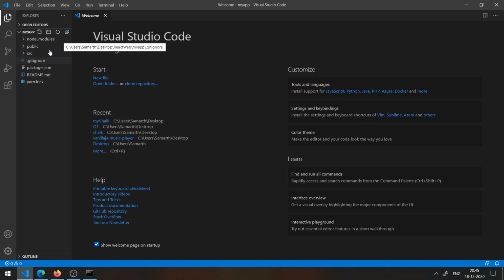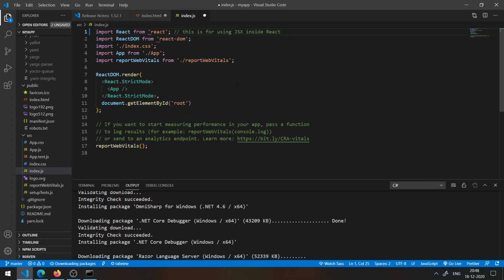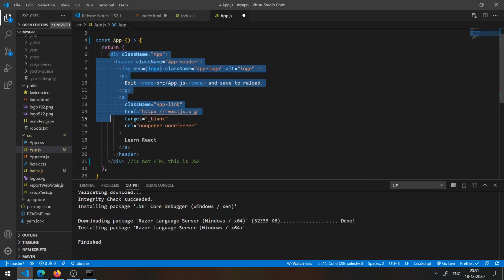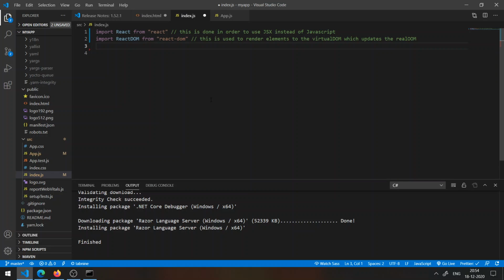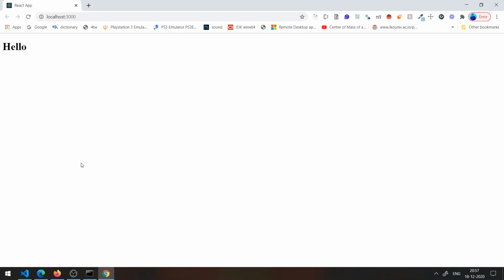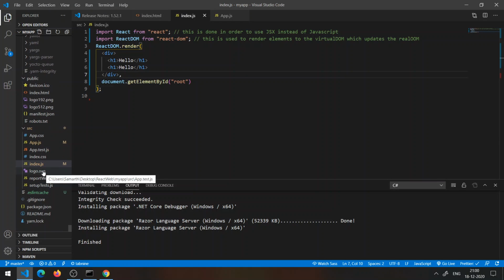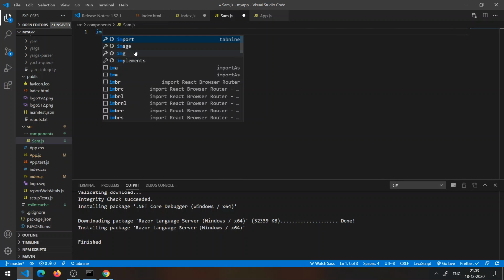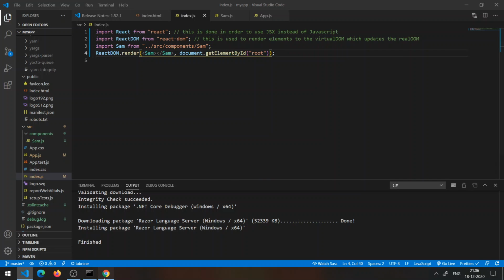React1|| Starting with coding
React is the world's most popular Javascript library for building ultra-fast user interfaces. Begin your coding Journey here.